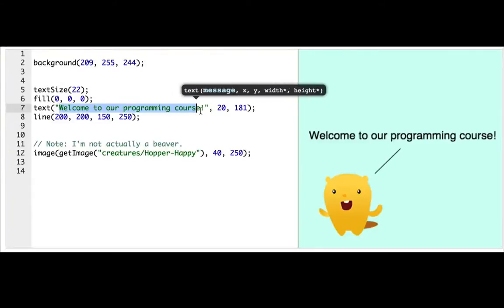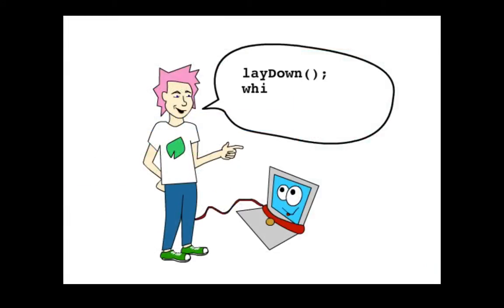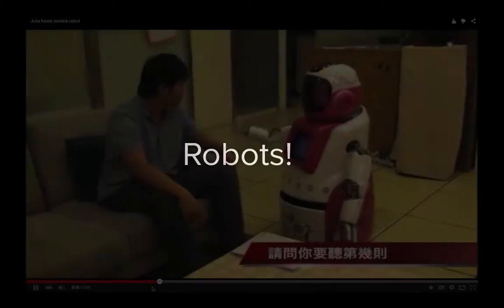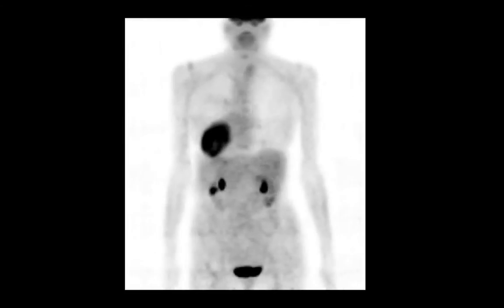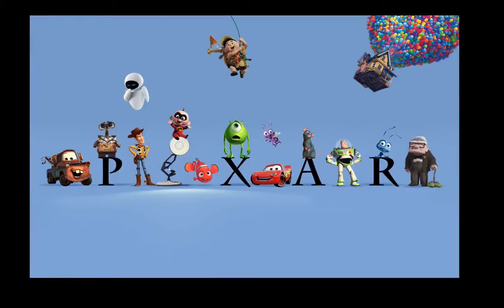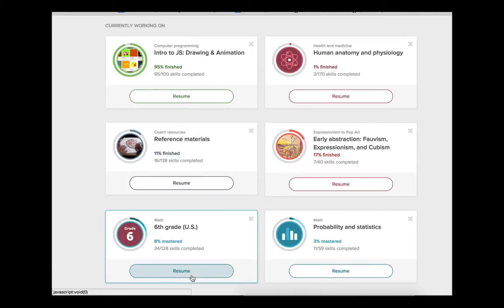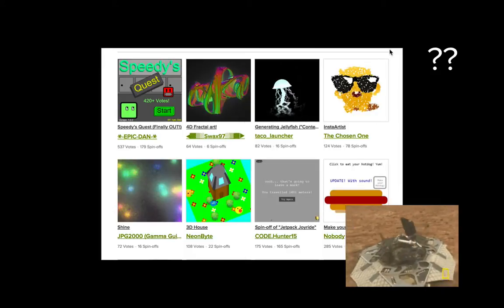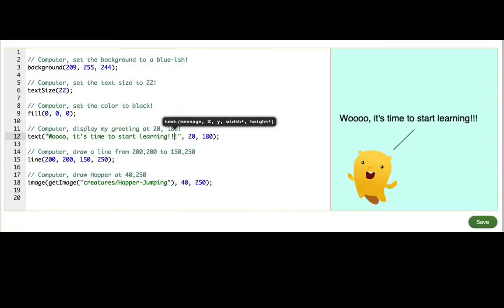Welcome to programming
What is programming? Why should you learn it? What sort of programming will you learn on Khan Academy?